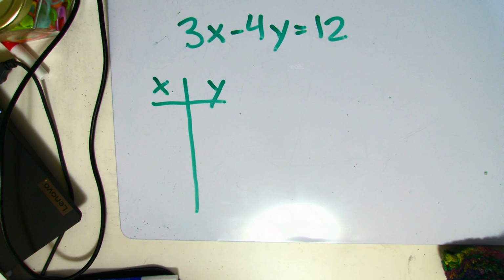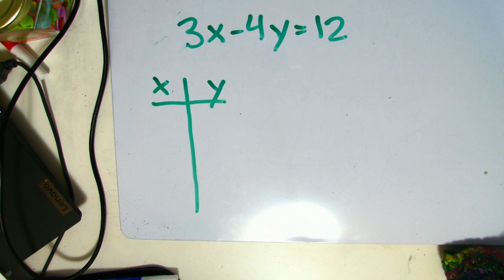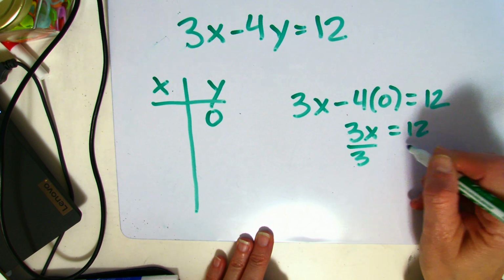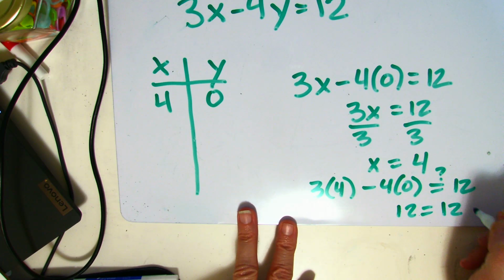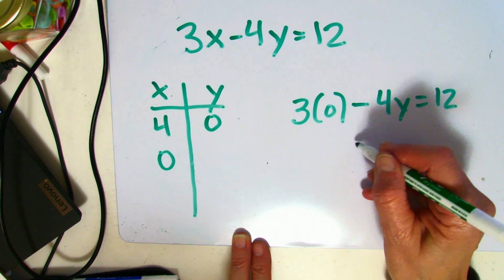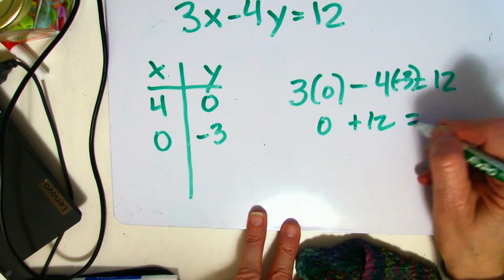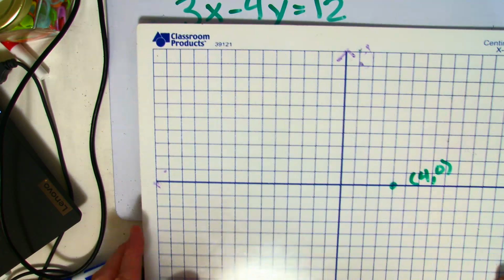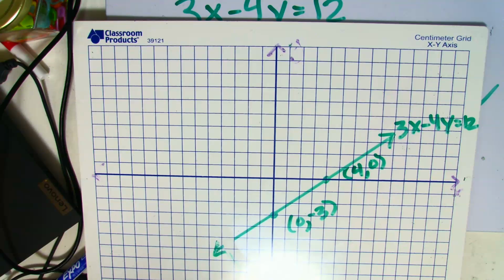Using a Table to Create Points on a Graph (Line) Part II: Choosing Zero to Create Coordinate Points